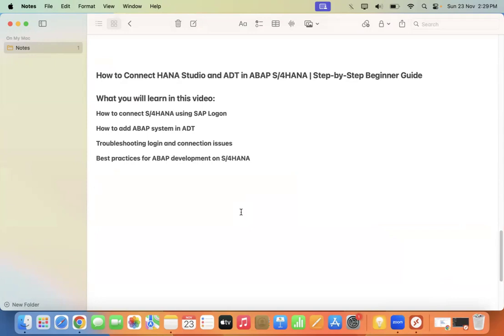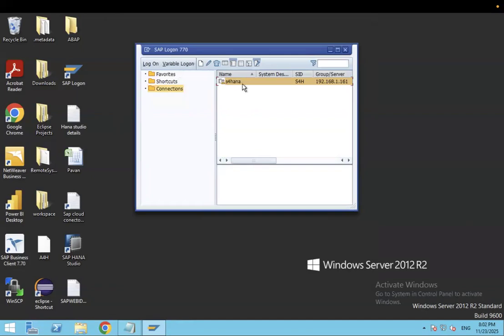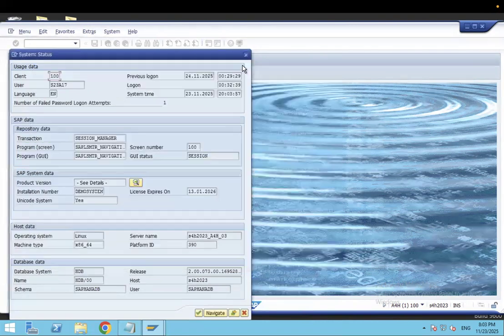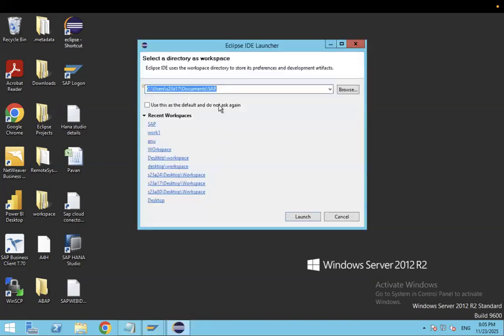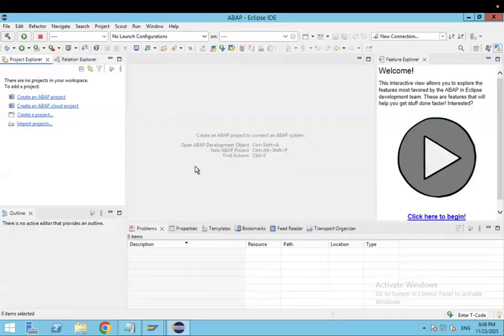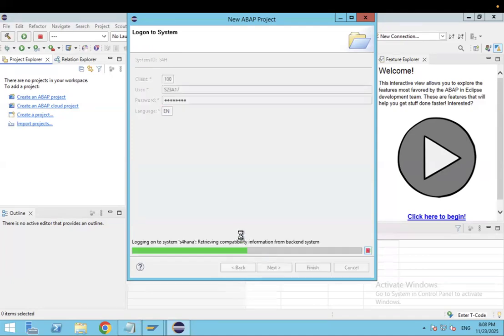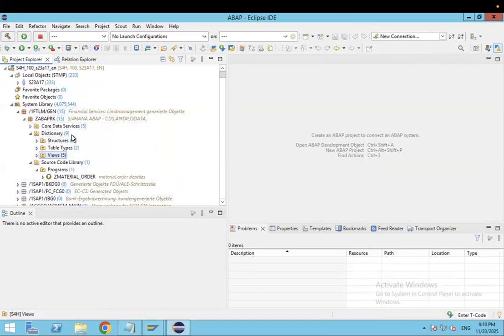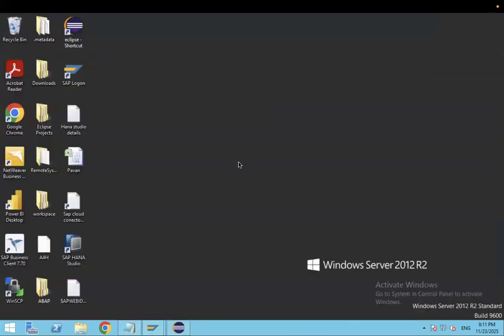Connect Eclipse ADT to SAP S/4HANA| Step-by-Step Beginner SAP S/4HANA Tutorial#sap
🚀 Want to connect Eclipse ADT (ABAP Development Tools) with SAP S/4HANA quickly?
This video shows you the easiest step-by-step method to connect in just a few minutes!

🎯 In this video, you will learn:
✅ What is Eclipse ADT in SAP
✅ Prerequisites for connection
✅ How to connect Eclipse to SAP S/4HANA
✅ Create ABAP Project in Eclipse

💼 Why use Eclipse ADT?
👉 Modern SAP ABAP development 💻
👉 Faster & efficient coding ⚡
👉 Used in real-time SAP projects

🎁 SAP Training + Server Access + Videos + Materials Available

📢 Recommended Videos:
👉 SAP Server Access Guide
👉 SAP ABAP Beginner Tutorial

All MODULES Of SAP Online Training :
1. SAP- BI/BW On HANA + BOBJ
2. SAP-BW4HANA 2.0 + Native HANA

Official Sources:
SAP Learning Hub
 (paid)